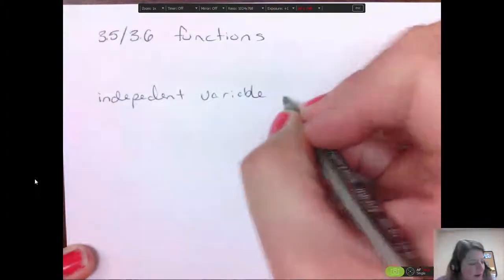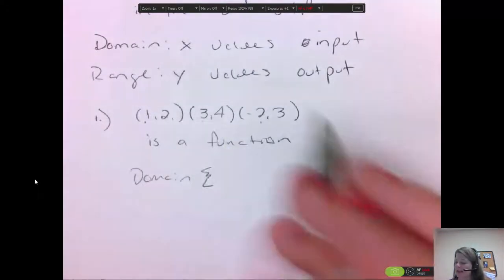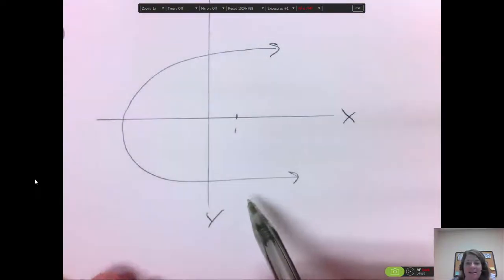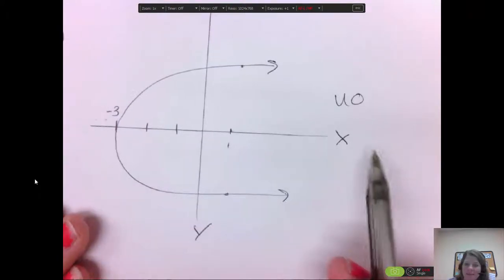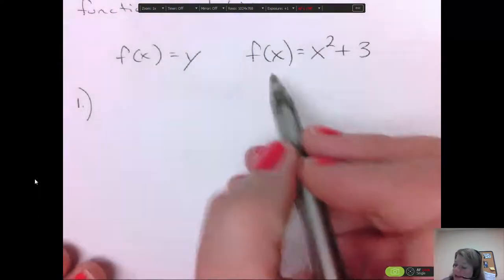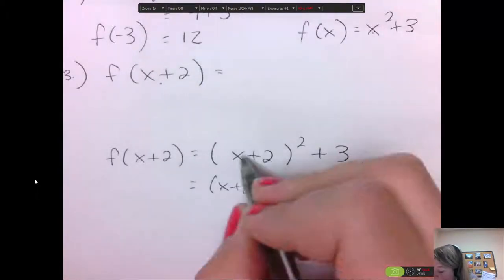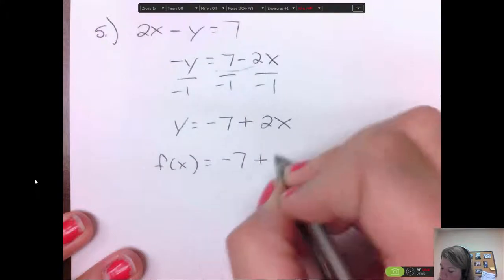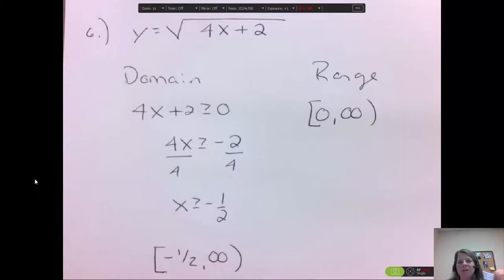Functions domain, range, vertical line test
domain/range/vertical line test